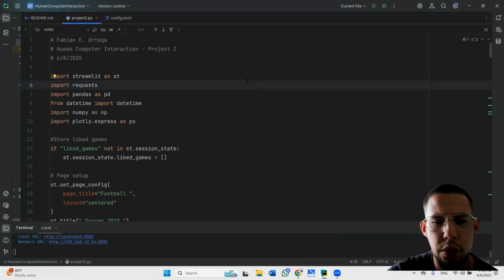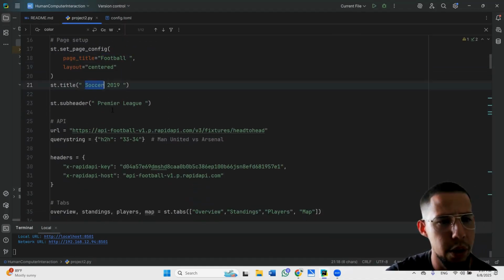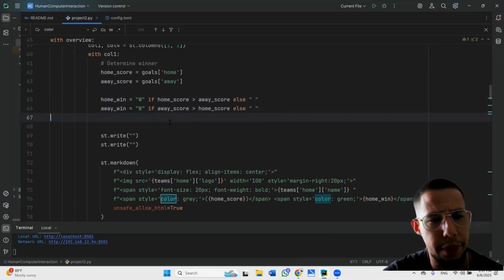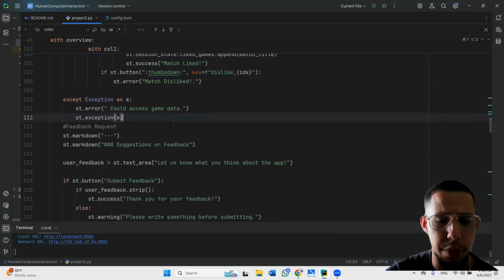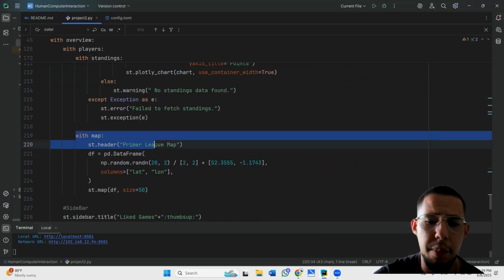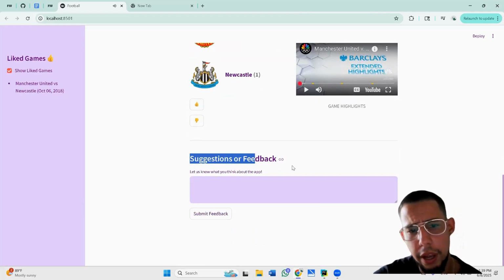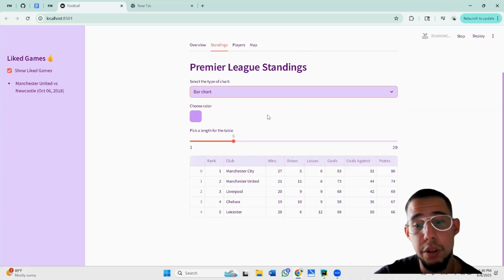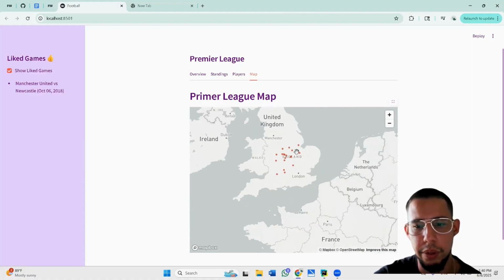Project 2 - UI/UX Design with Streamlit -Summer 25